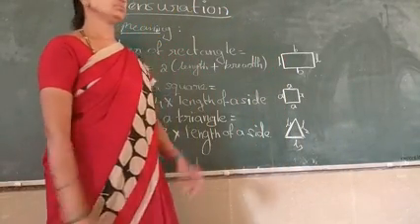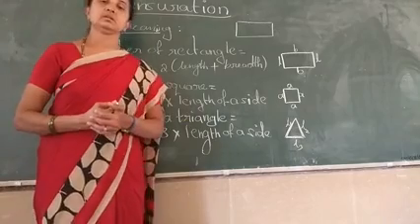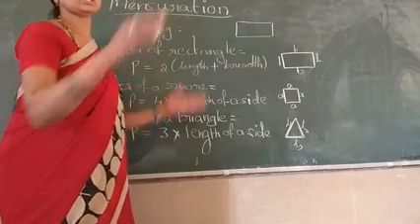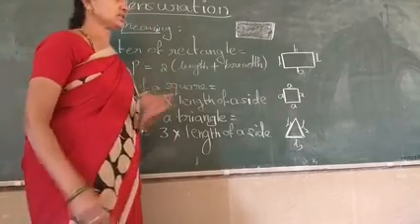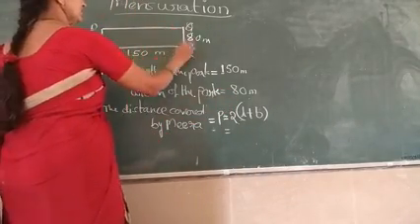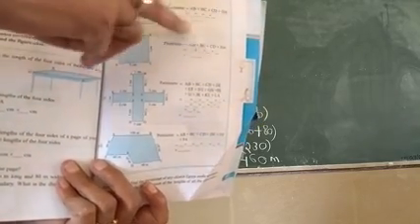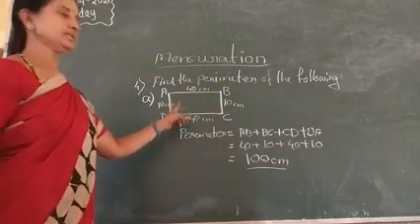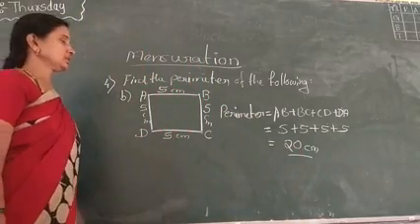mensuration. mathematics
class VI Mathematics